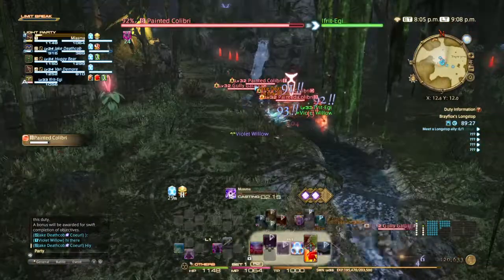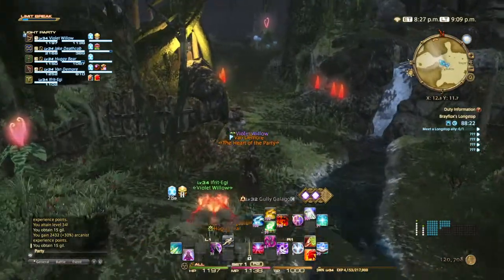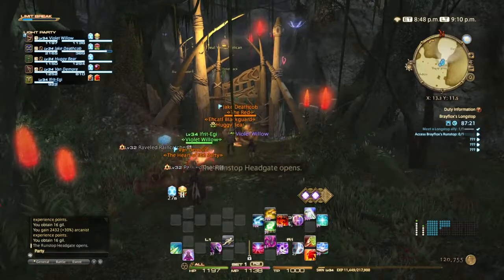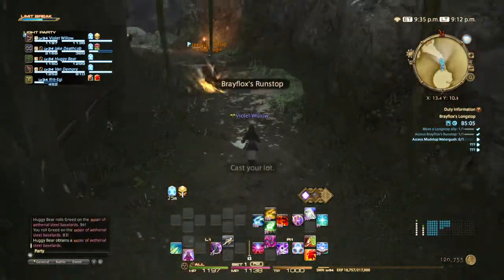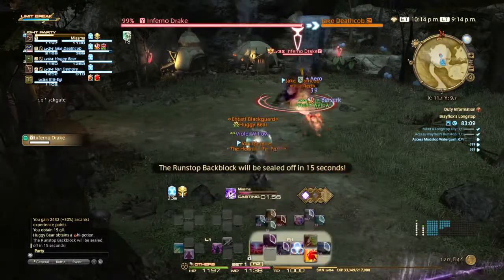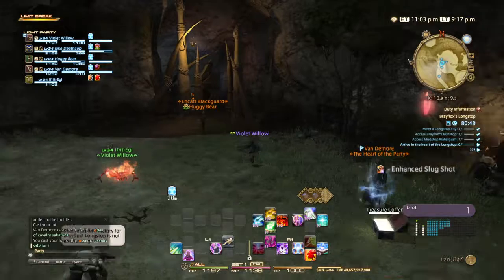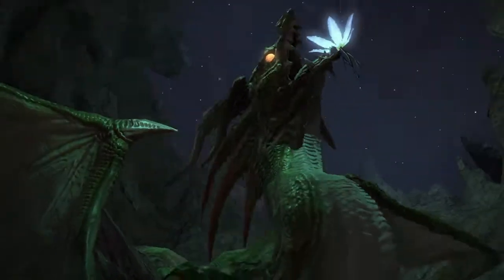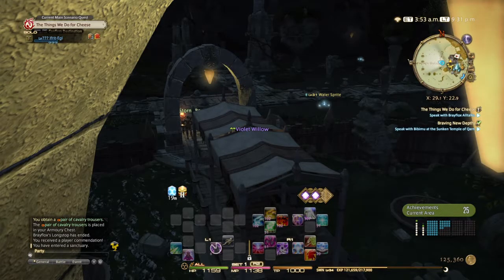Summoner's Guide to FFXIV Part IX: Brayflox's Longstop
The dungeons start to get a little more challenging as Violet braves the longstop.  Enjoy!